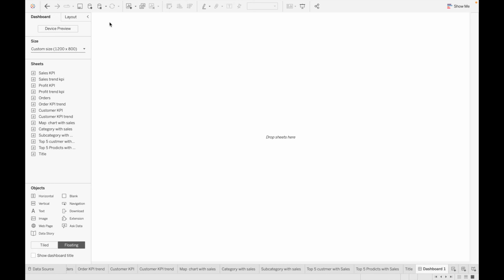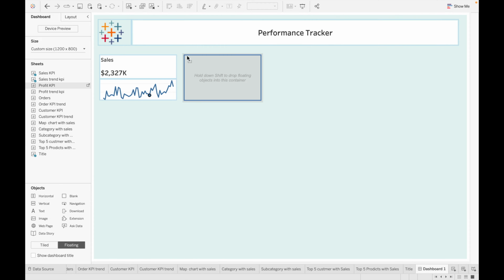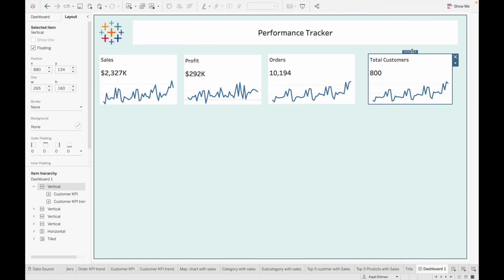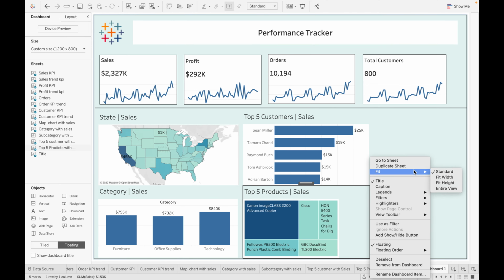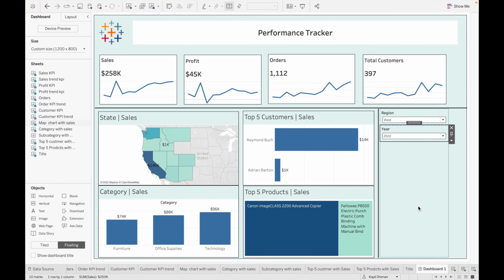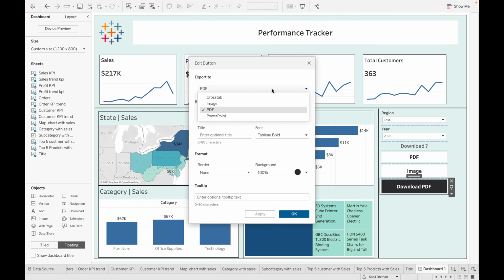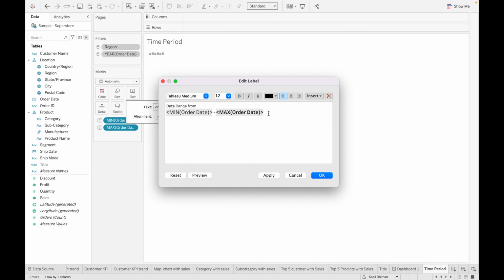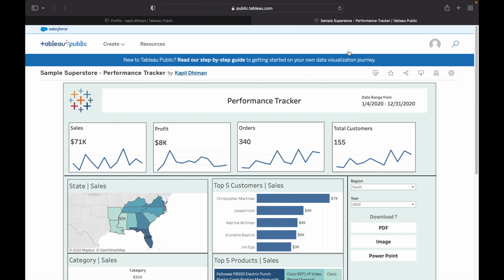Building Our First Tableau Dashboard - Part-2 in Tableau - Video-17 | Tableau Crash Course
A dashboard is a collection of several views, letting you compare a variety of data simultaneously. For example, if you have a set of views that you review every day, you can create a dashboard that displays all the views at once, rather than navigate to separate worksheets.

Like worksheets, you access dashboards from tabs at the bottom of a workbook. Data in sheets and dashboards is connected; when you modify a sheet, any dashboards containing it change, and vice versa. Both sheets and dashboards update with the latest available data from the data source.